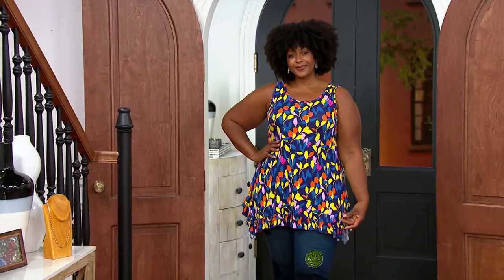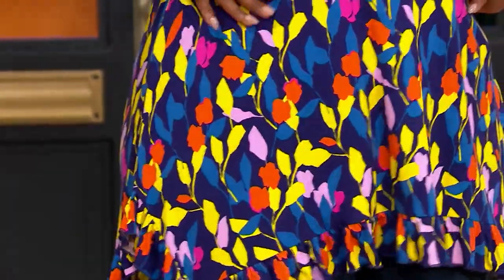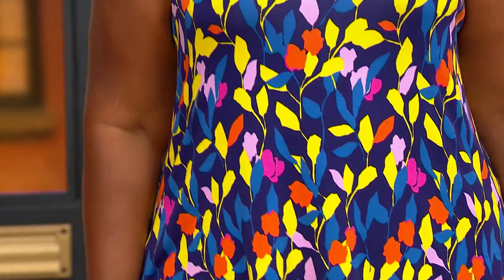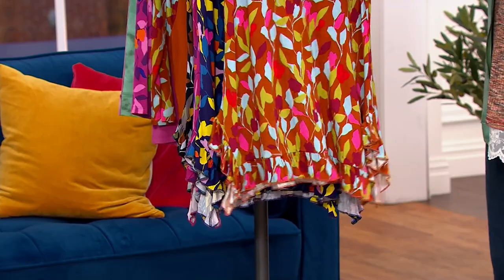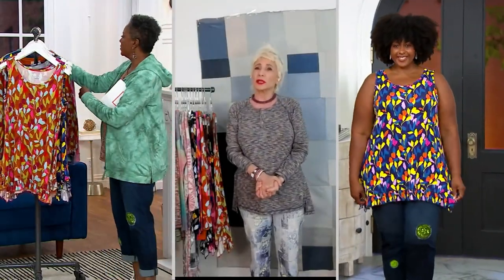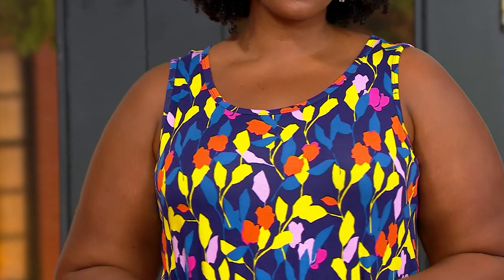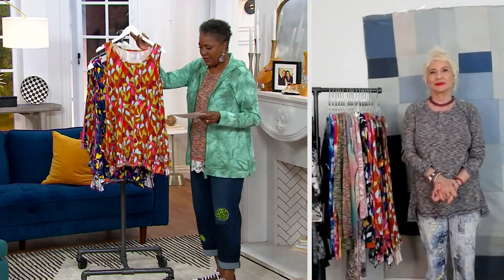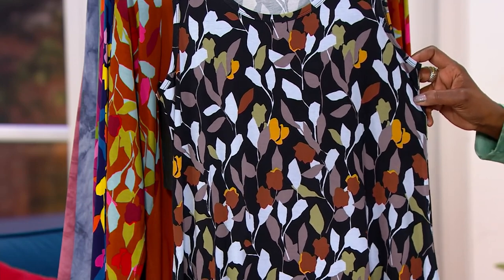LOGO Layers by Lori Goldstein Printed Ruffle Hem Tank on QVC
LOGO Layers by Lori Goldstein Printed Ruffle Hem Tank

Crafted with breathable fabric and featuring a delightful ruffle hem, this tank ensures comfort and movement on warm days. From LOGO by Lori Goldstein&reg;.